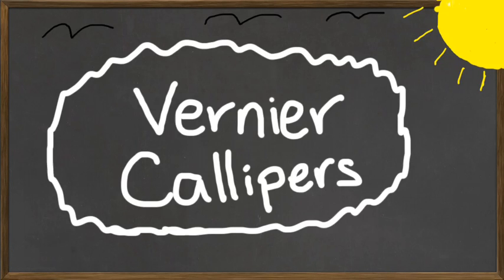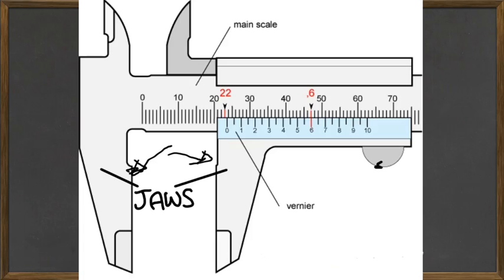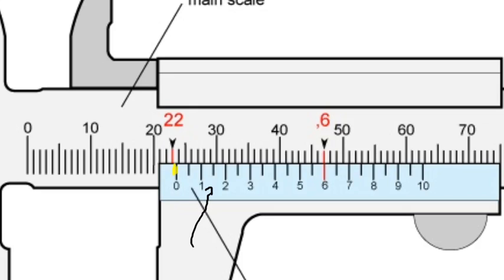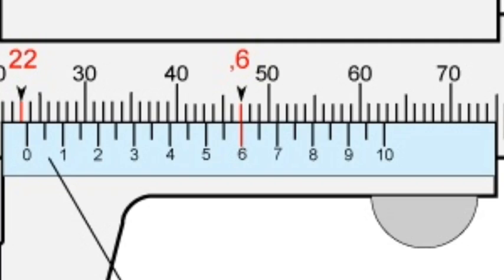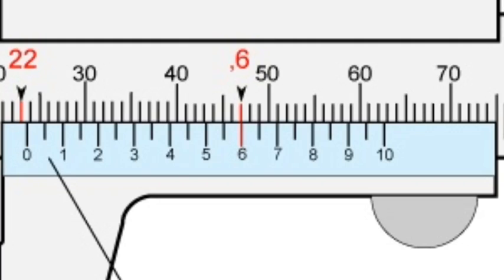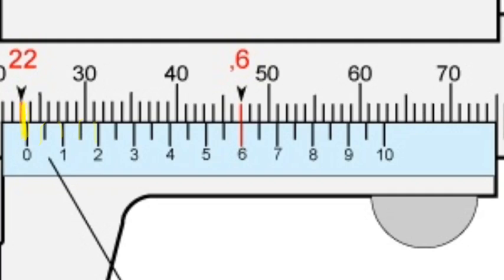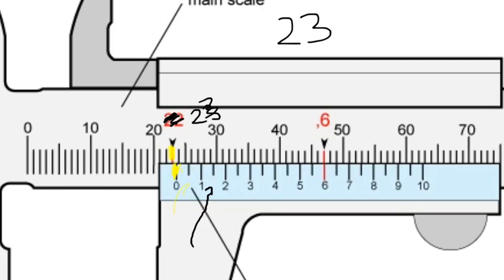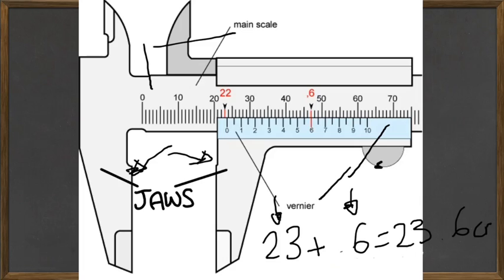Vernier Calipers w/Subtitles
If this helped you, why not help your friends out?